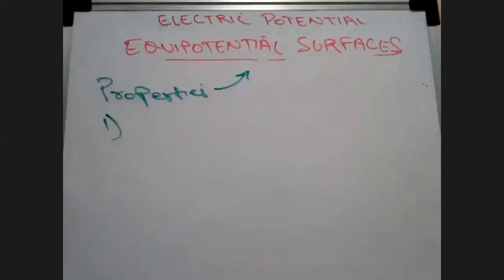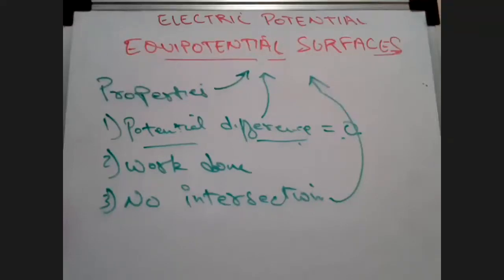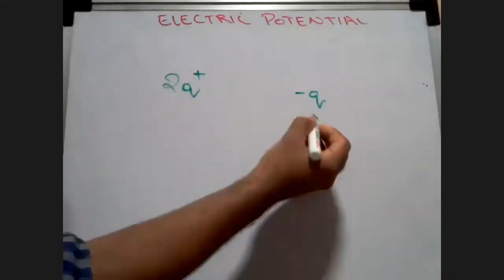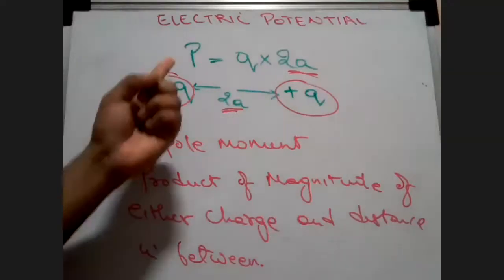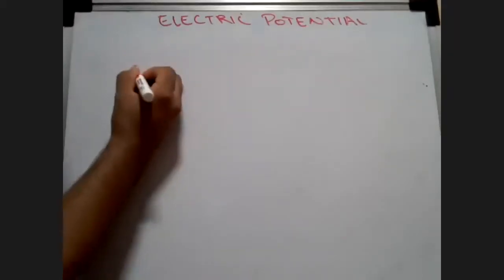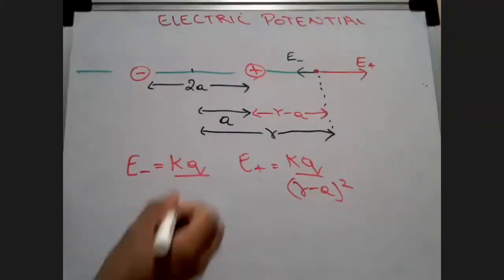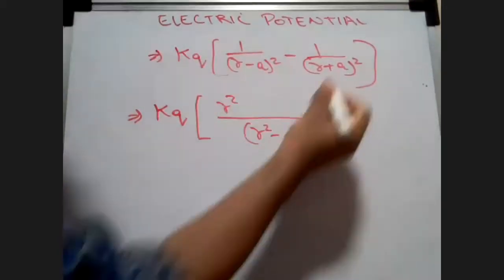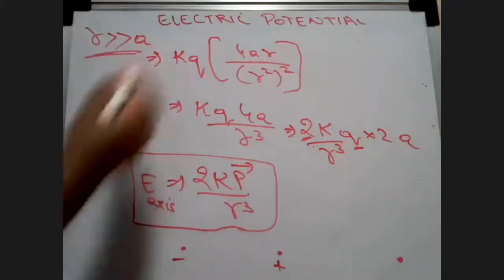Electric potential lecture - 06